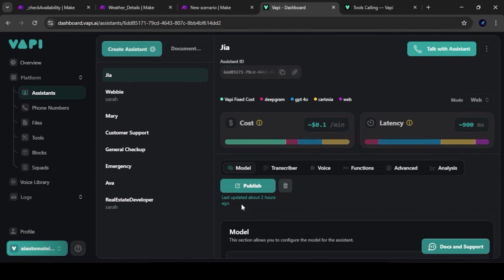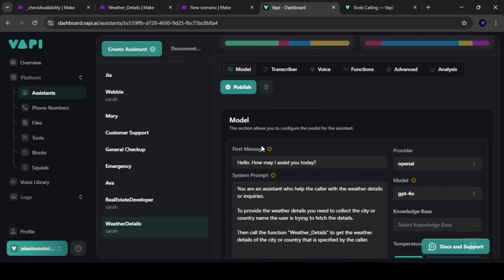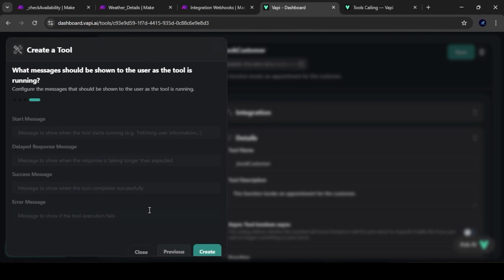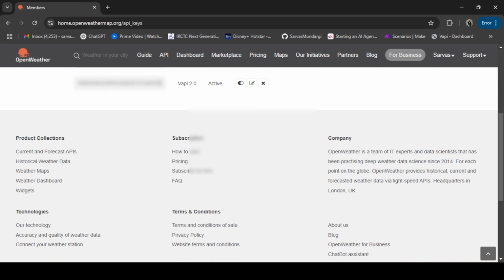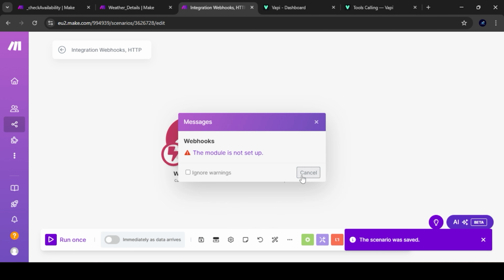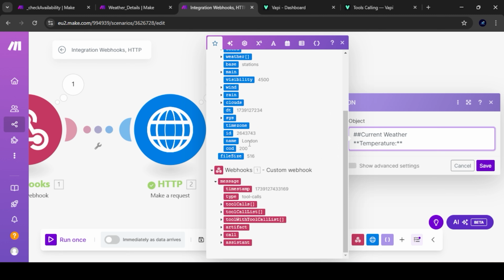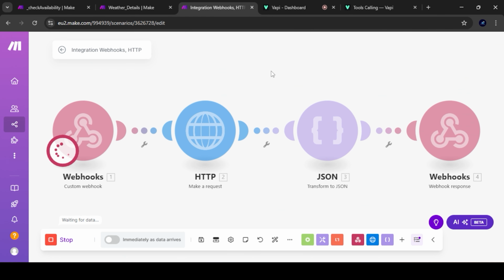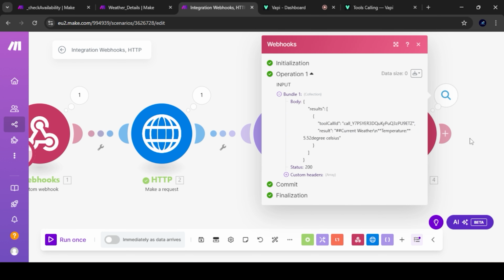Vapi x Make AI Voice Assistant in 10minutes | Beginners Must Watch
🌟 Build an AI Voice Assistant with VAPI & Make | Fetch Weather Details 🌟

Want to create your own AI voice assistant? In this beginner-friendly tutorial, I'll show you how to build an AI assistant using VAPI and Make.com that fetches real-time weather details based on the city specified by the caller.

🔹 What you'll learn in this video:
✅ Setting up an AI voice assistant with VAPI
✅ Integrating Make.com for workflow automation
✅ Fetching live weather data using APIs
✅ Customizing responses based on user input

No prior experience required—just follow along and build your own AI assistant in minutes! 🚀